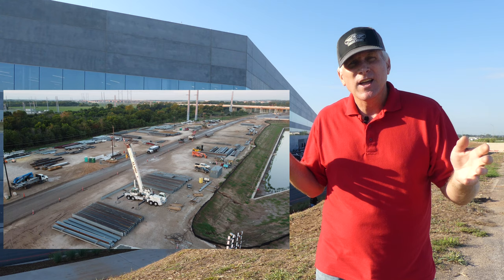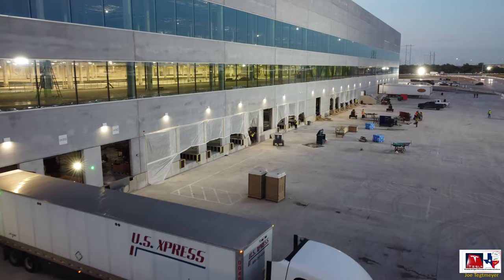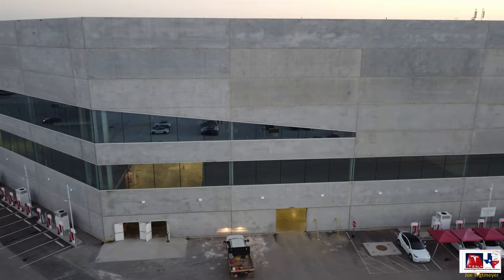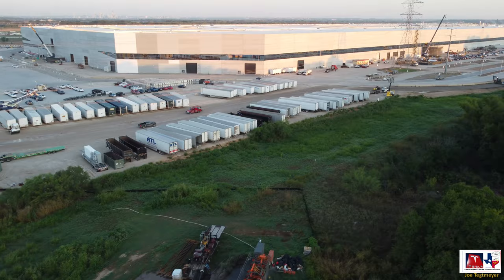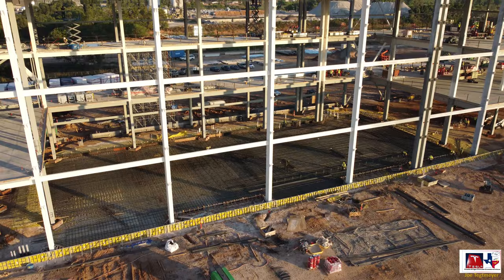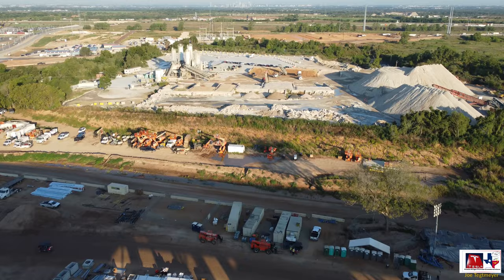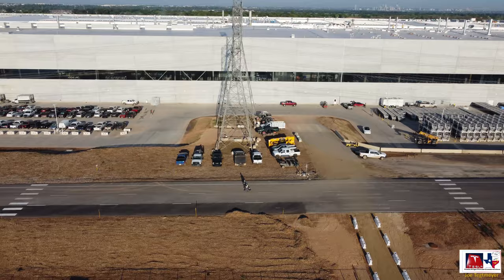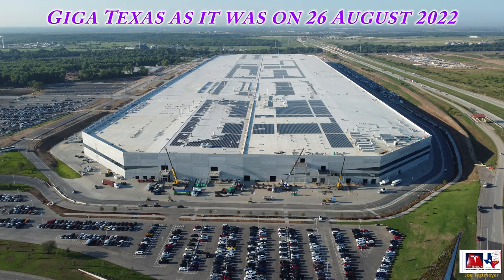Tesla Gigafactory Texas 26 August 2022 Cyber Truck & Model Y Factory Construction Update (06:45AM)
Gigafactory Texas on 26 August 2022! This is where the Cyber Truck and Model Y will be built!

A great day (with a gorgeous sunrise) to fly and see inside the windows of the General Assembly expansion area and new cargo bay construction on the west side of General Assembly. Many Model Y’s on the south end, with transports picking up cars almost as fast as they are being produced.

In the video introduction, I also offer speculation (based solely on my observations) that there may be a new foundation emerging on the east side material storage and Warehouse on Wheels Yard locations. This may not be an accurate assessment, but it is worth keeping an eye on to see how it may develop.

Timestamps:
Drone flight overview with discussion & illustration: 0:06 to 3:02
Drone flight footage & infographics: 3:08 to 27:09

Here are the highlights from today's video:
- Early morning look into W GA this morning to see construction on a “mezzanine” like structure separating the ground and second floors along the length of the expansion location. We also see white and red racking and platform components and a large open area between floors on the far south end. Most of the steel being used in this construction is coming from the south steel material staging location.
- We also get some great views of the west General Assembly cargo bay expansion near where all the interior construction is going on. Crews are busy finishing rebar ahead of concrete for the load devices on the entrances of each cargo bay, and we can catch glimpses into the ground floor through the open cargo doors. Further north, the reconfigured cargo apron had been completed with concrete and cross cuts, and we may see more cargo bays opened here (by removing temporary panels) soon.
- At the battery cathode plant, we see progress with rebar for the south end ground slab almost ready for concrete, a new excavation area on the northeast section near the water detention ponds, and roof insulation and sprayed concrete, working toward the north. With one more section of the roof completed, crews will be over halfway to the north end!
- At the electrical substation construction site, we see what appears to be a bifurcation of the main site into two mirror images separated by an access road. On the north end, we see continued work on the trenches and storm water pipe installation. The large rebar tubes are apparently reinforced mounts (installed into deep drilled holes) to support more large steel power poles like some of the largest existing poles.
- On the east side, where dirt fill and grade work is underway, it looks like a new foundation may actually be in the process of construction, however this is pure speculation. I give several different views of this location in the video, to show how the shape is taking form. This may be incorrect but is worth keeping an eye on this development!
- On the southeast section of the east parking lot, we now see two rows of trailers temporarily stored on the new east transport and new car staging location. This may be due to production rates still not high enough to expand out from the south transport lot.
- At the new helipad, we see crews are moving in concrete dividers around the perimeter of the landing zone.

Be sure to check out additional Texas Gigafactory footage on these channels:
@Jeff Roberts
@Brad Sloan